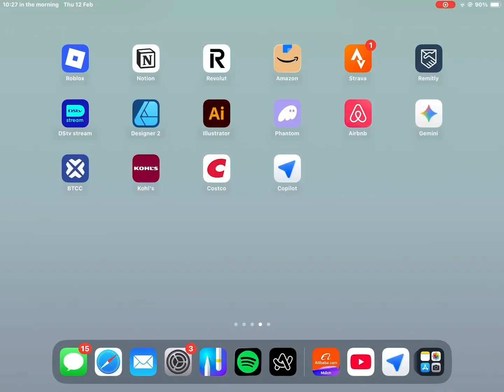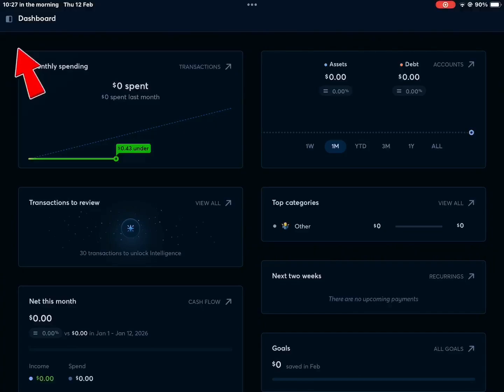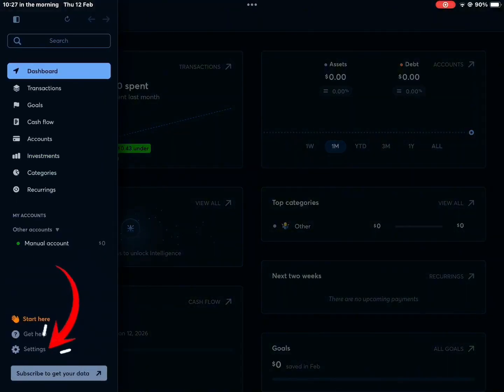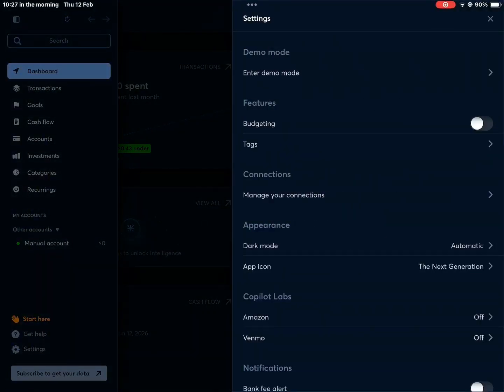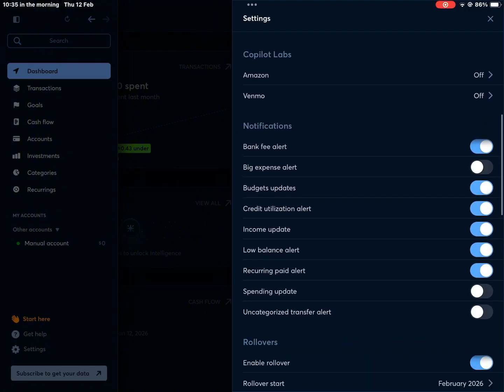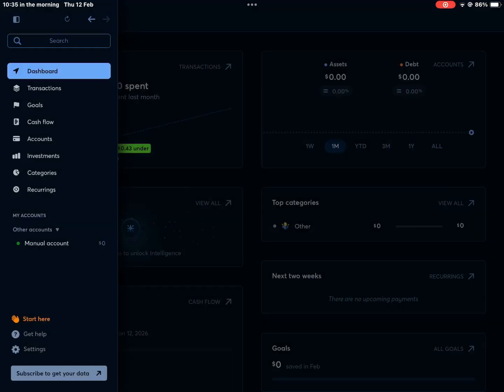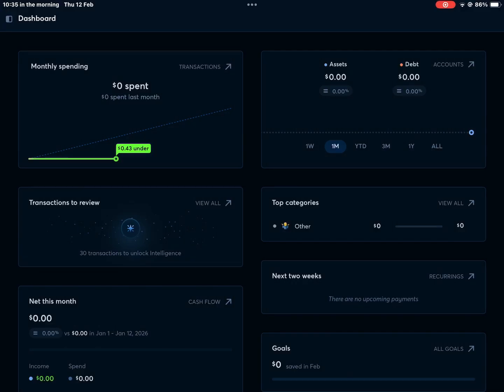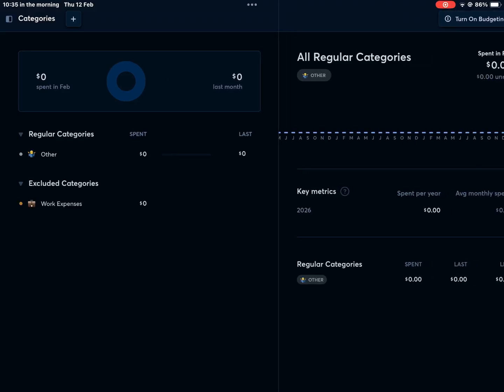How to Enable Big Expense Alert Notifications on Copilot Account (Full Guide)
Large unexpected expenses can throw off your budget. Copilot alerts you whenever a big transaction happens.

This tutorial covers:
• How Copilot defines a “big expense”
• Where to enable big expense alerts
• How to customize spending thresholds
• How alerts appear on your device
• How to review flagged transactions
• Why this improves fraud awareness
• How it helps control impulse spending